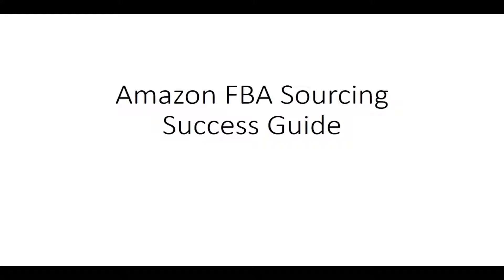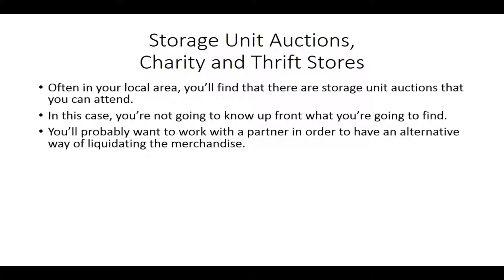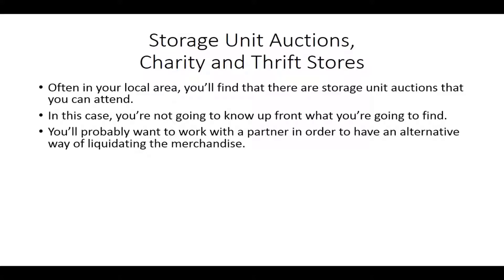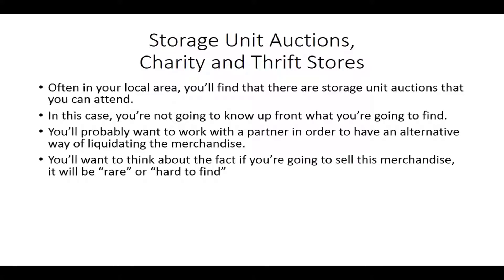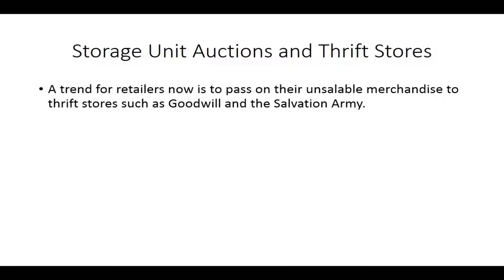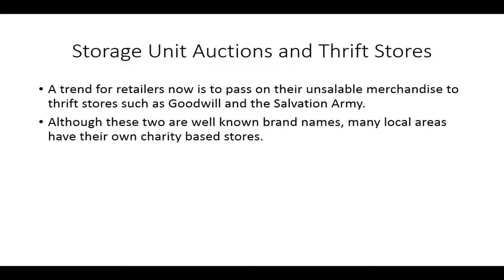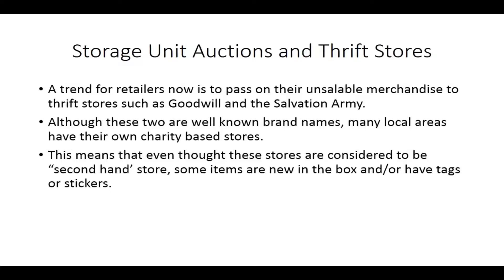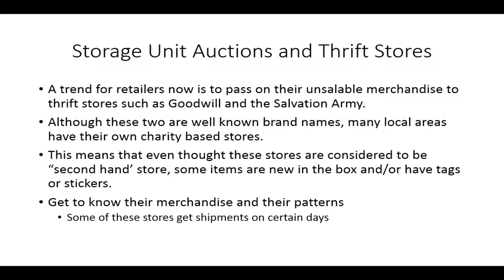Storage Unit And Charity Stores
Finding Products to sell at Storage Unit And Charity Stores